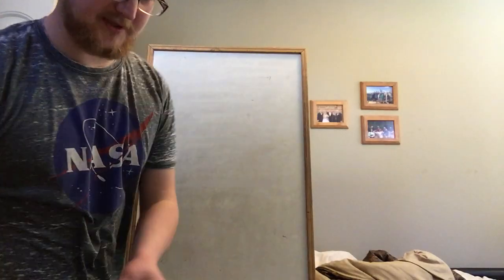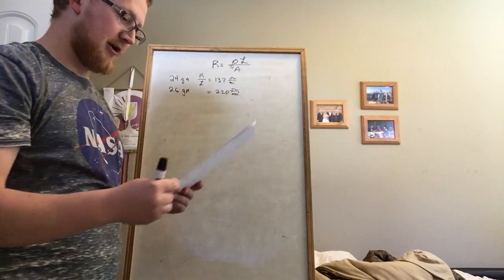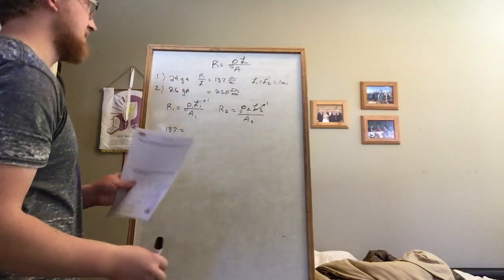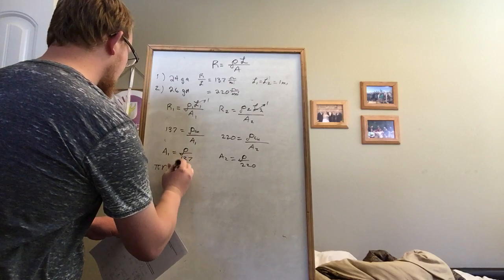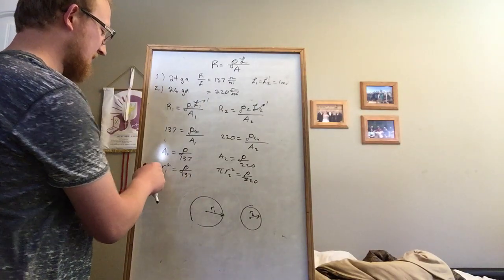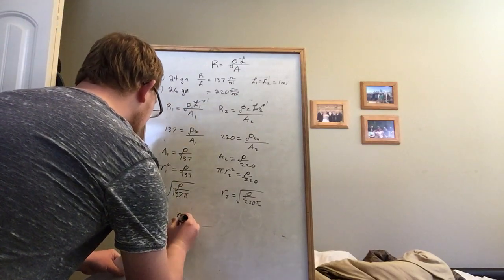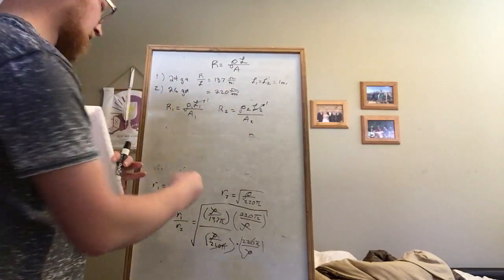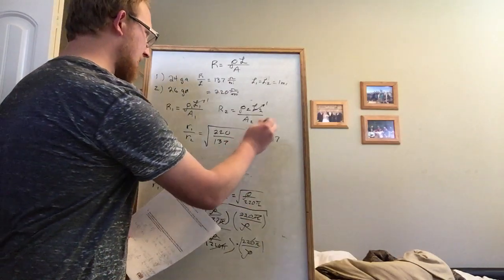PHYS-212 Practice Exam 2 (problem 6) resistivity